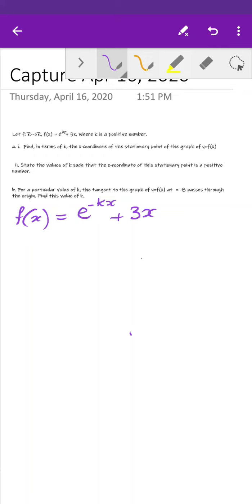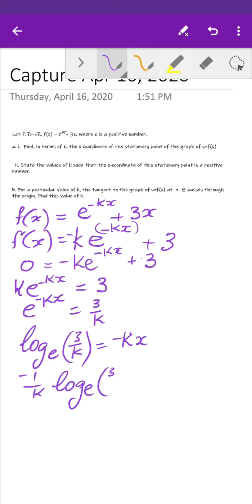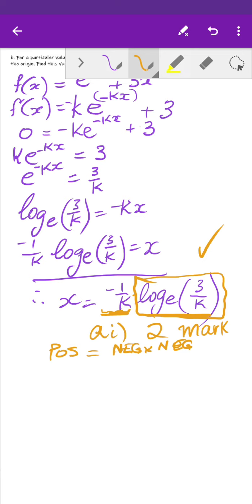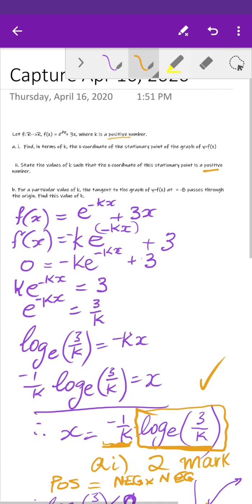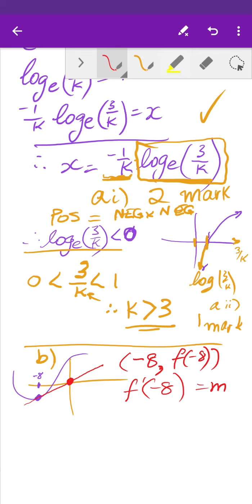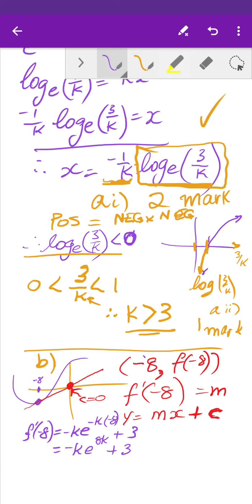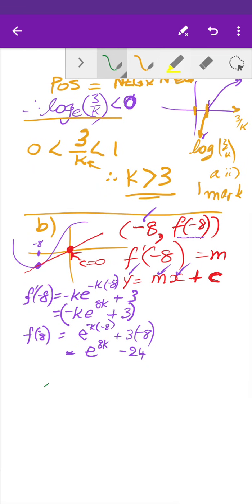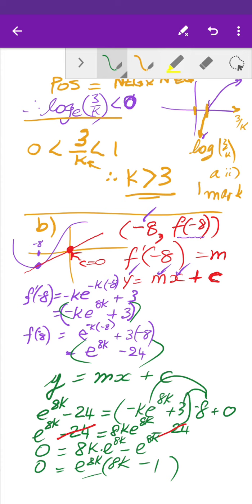Exponential function and tangents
Mathematical Methods